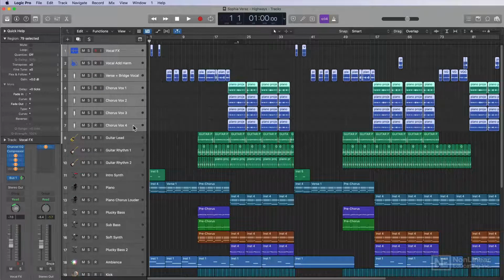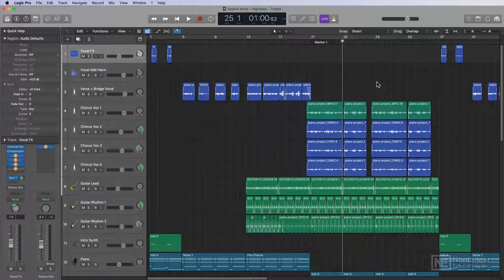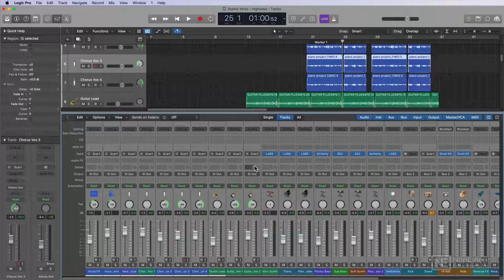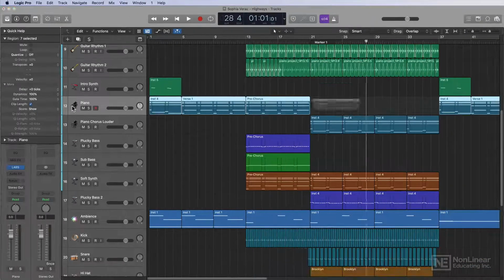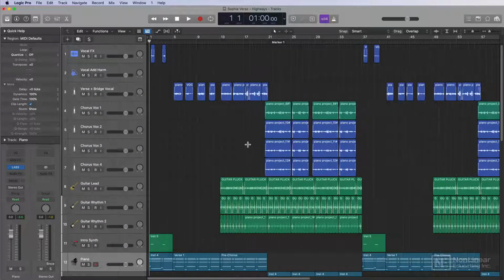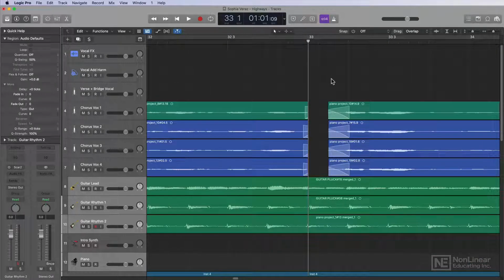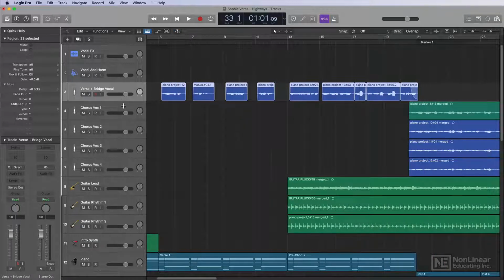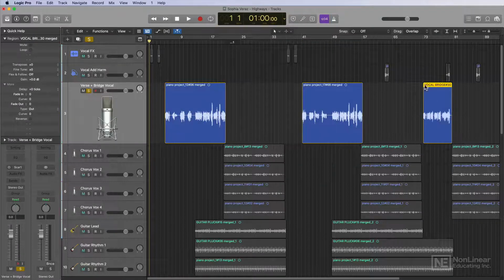Logic Pro 301: Logic Pro Advanced Mixing - Prepping the Mix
Logic Pro 301: Logic Pro Advanced Mixing by Joshua Carney
Video 2 of 31 for Logic Pro 301: Logic Pro Advanced Mixing

If you have some mixing experience under your belt, you're now ready to take your skills to a higher level. In this advanced mixing course, audio engineer Joshua Carney reveals tips and workflows drawing from his years of mixing experience. During this course, you'll see Joshua work on the song Highways, a soft pop song by talented singer and songwriter Sophia Veraz. You will learn how to take any project in any style from a rough mix to a fully mastered song, ready to publish to any digital streaming platform.

After doing some prep work to get the song ready for mixing, Joshua demonstrates how to mix the lead and backing vocals, and how to process them using Logic's vintage EQ and compressors to get a nice modern vocal sound. You learn to give each element (guitars, bass, synths, drums, FX...)  its own space, and get everything to sit perfectly in the mix. You discover mid-side processing techniques to achieve a wider mix while keeping mono compatibility. You learn to place sounds upfront, behind you and even high or low. But that's not all... At the end of the course, Joshua talks about mastering, revealing tips to help you master your project, either with Logic's stock plugins, or even with external hardware processors.

If you're mixing music with Logic, this course is a must view. Join Joshua Carney in this advanced mixing course, and learn pro-tips and techniques and new innovative mixing ideas for your next projects!